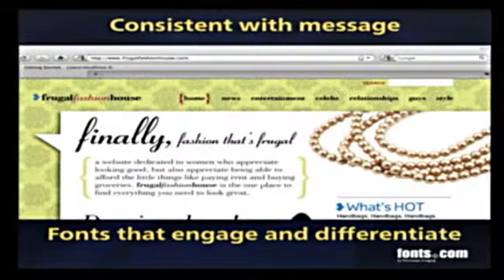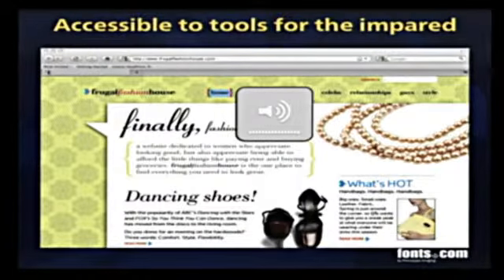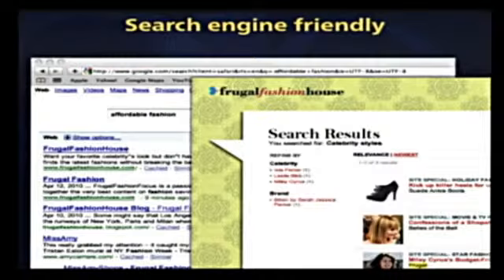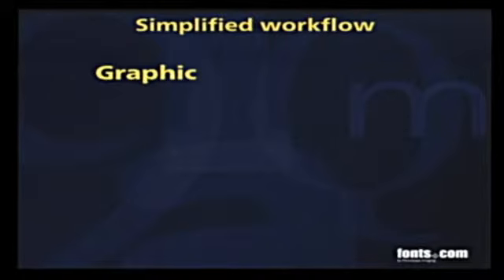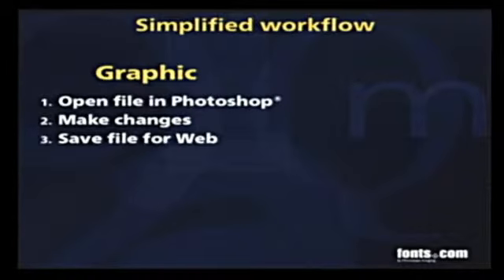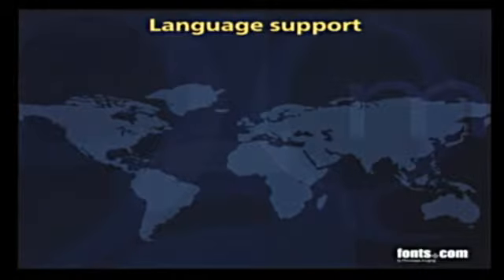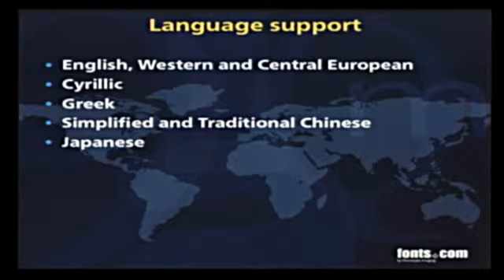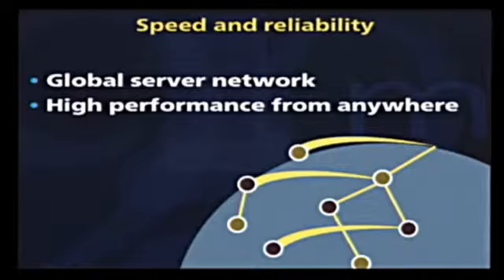Allen Haley- Web Design Redefined, with Webfonts. Part 2.